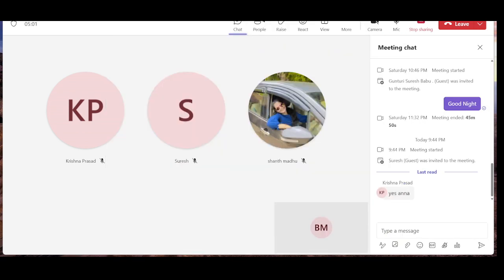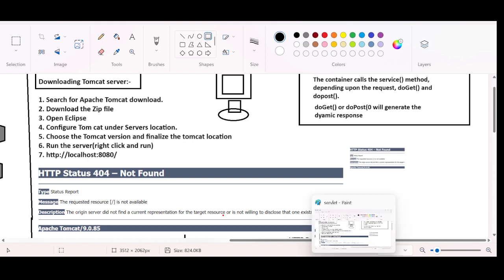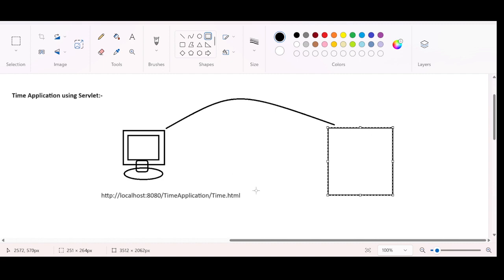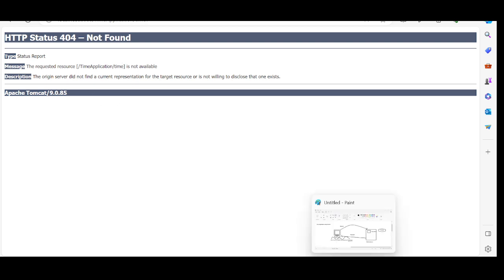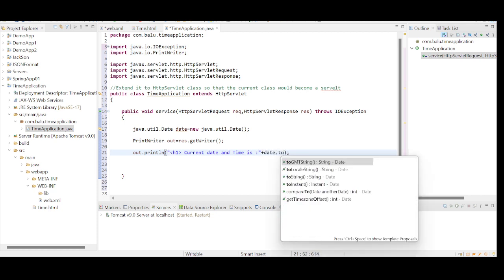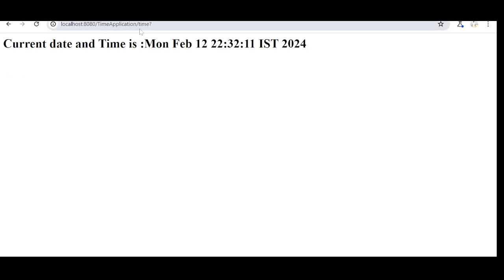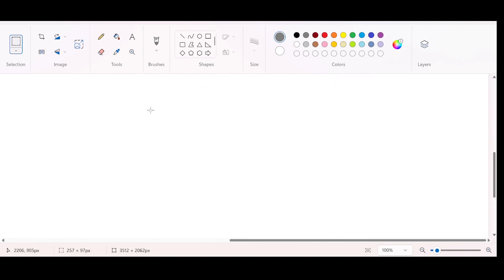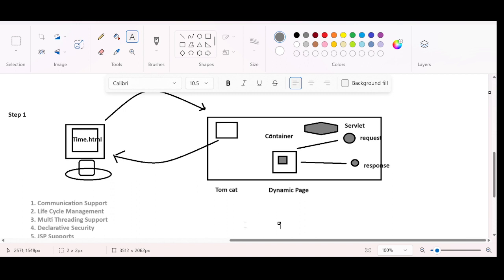Java Servlet Part 2/ Dynamic Web Application/Simple Time Application/Control flow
Java Servlet Part 2/ Dynamic Web Application/Simple Time Application/Control flow/Static page/Dynamic Page/Web Container/ Deployment descriptor